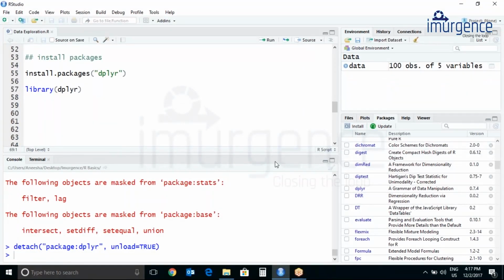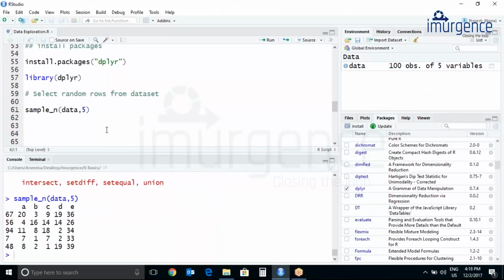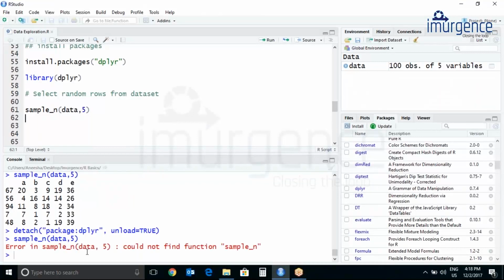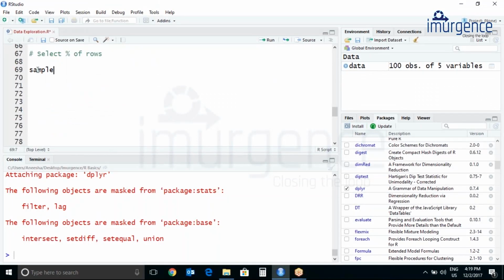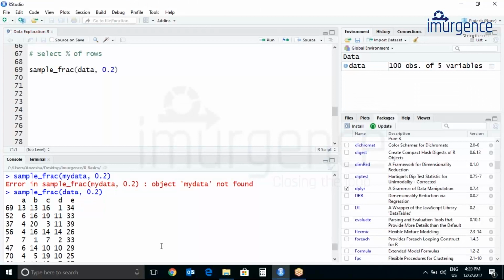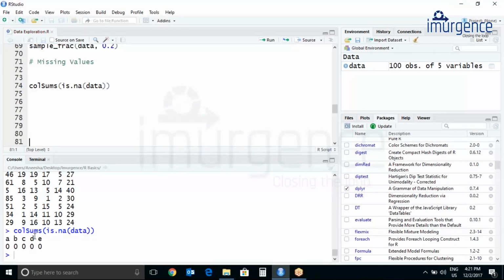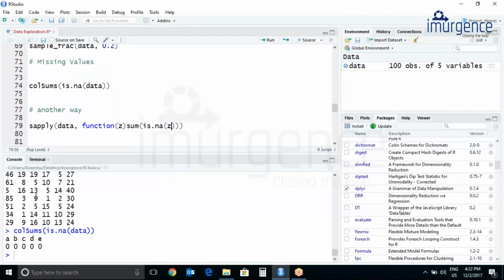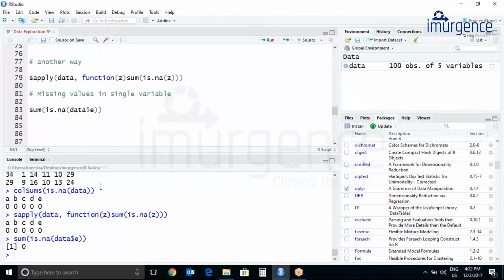Data Analytics using R | Data Exploration in R 6.5 | AI/ML Tutorial